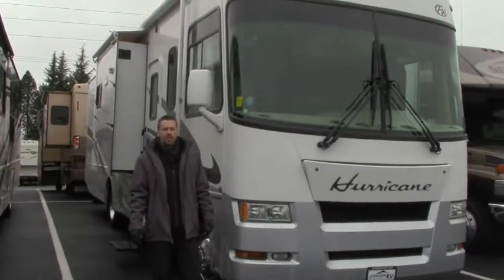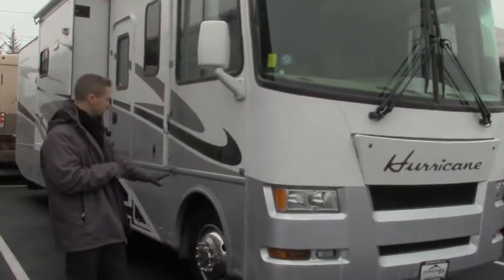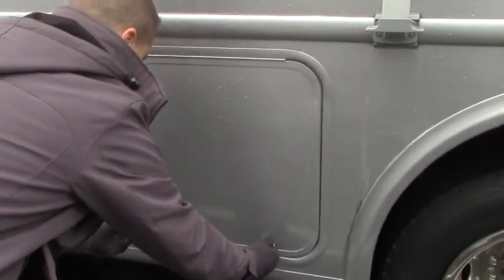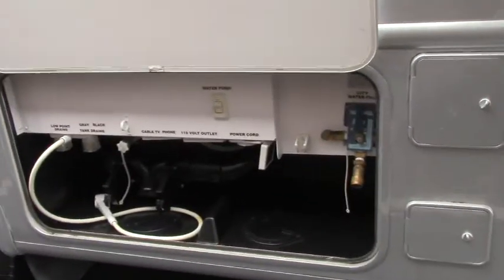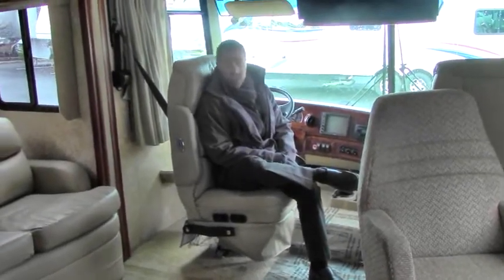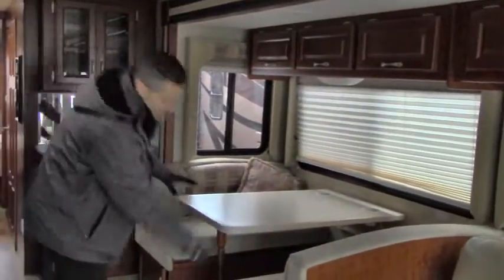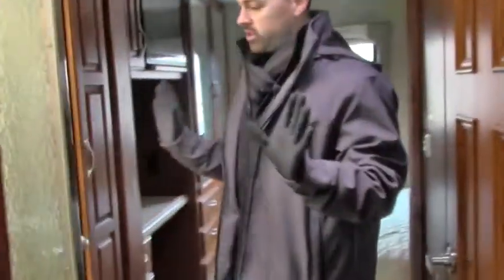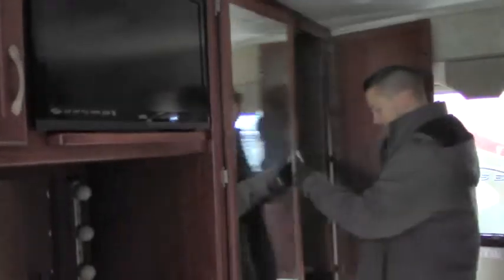2007 Four Winds Hurricane 34N (9469B)